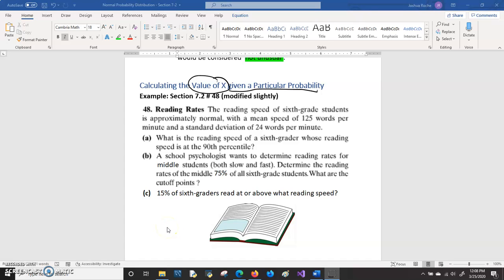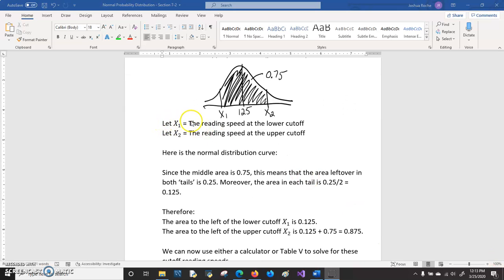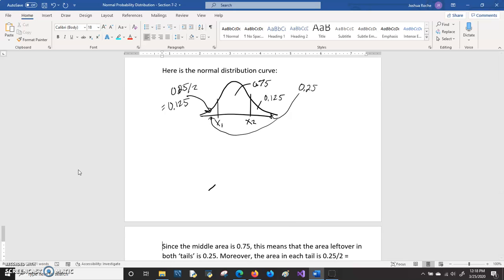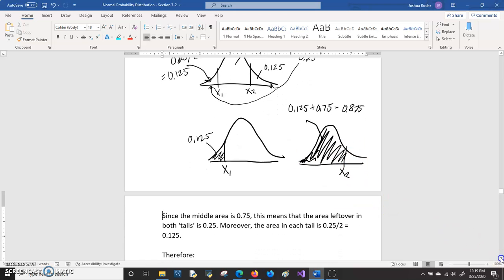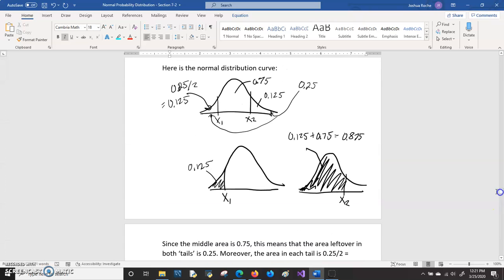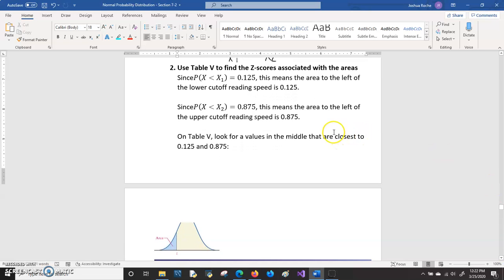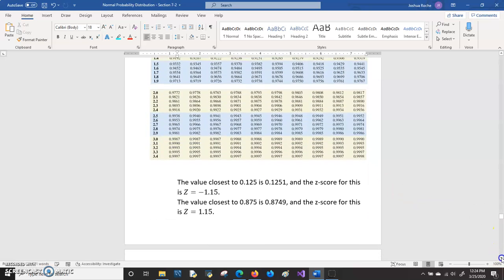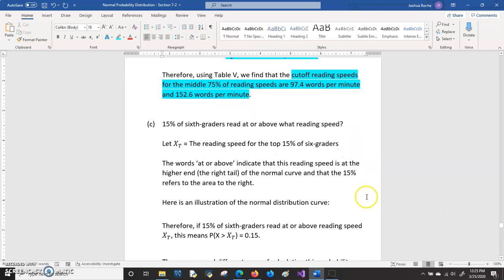Normal Prob Dist Applications Part 5